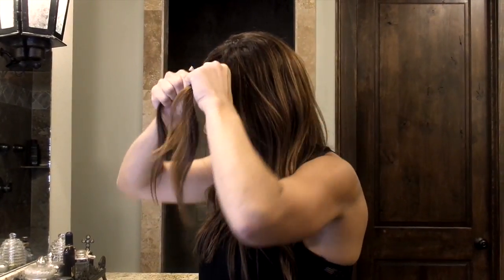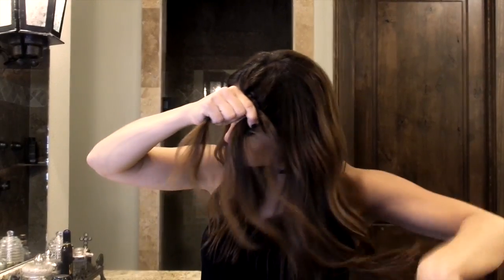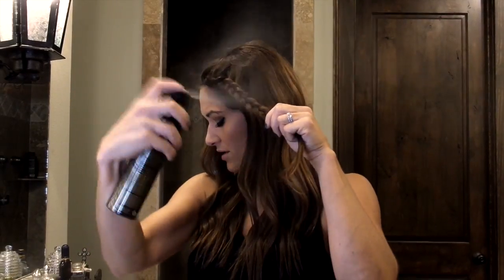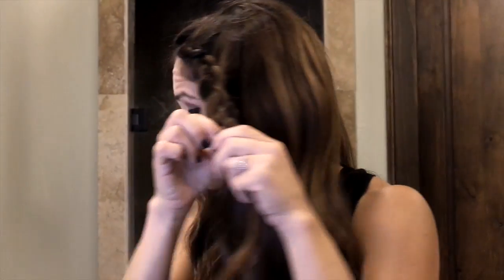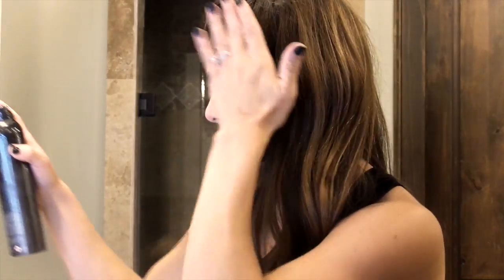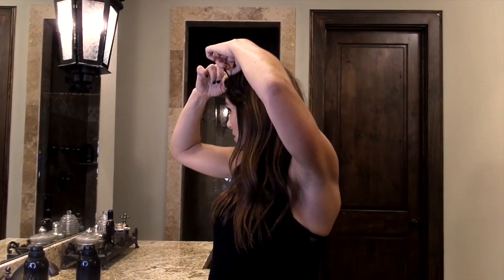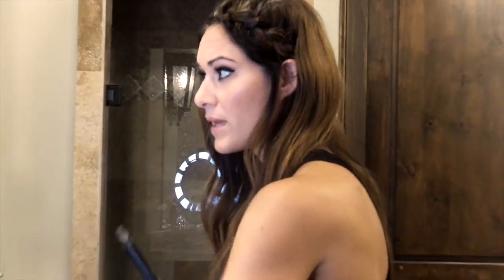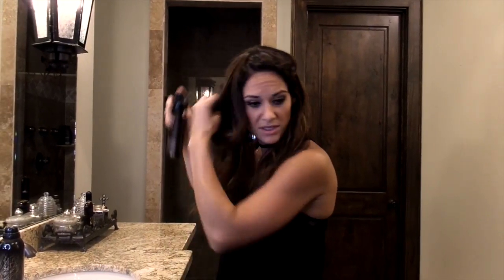dutch braid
This video is a how to tutorial on how to do a dutch braid